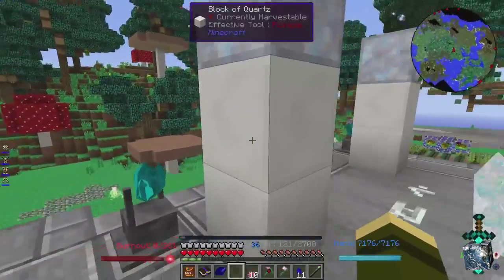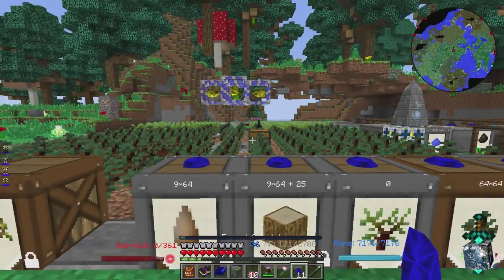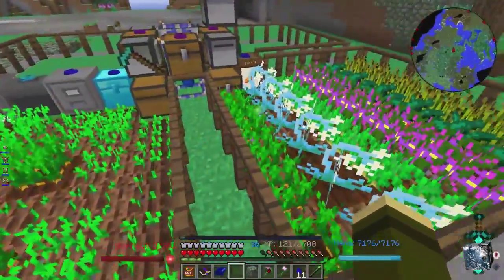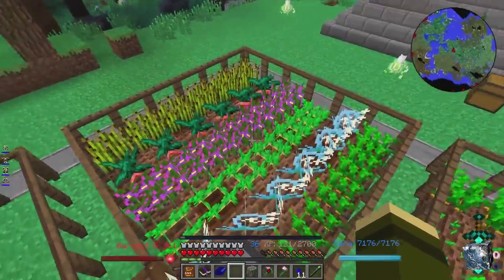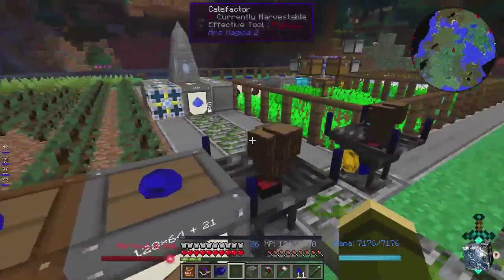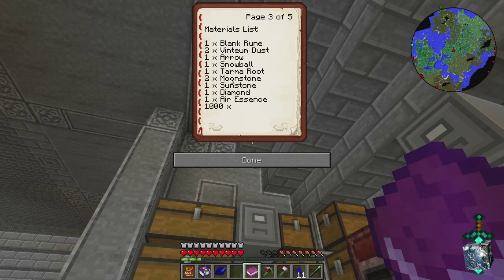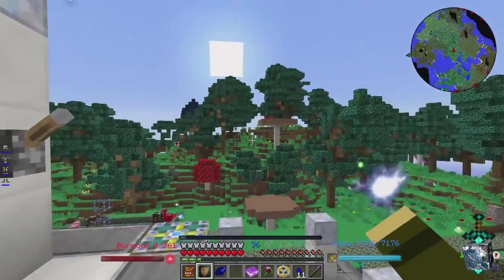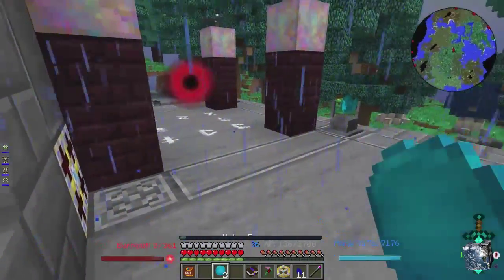WUGCRAFT MODDED EP014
Hey Guys!
Been quiet for a while so it's time to make things loud again